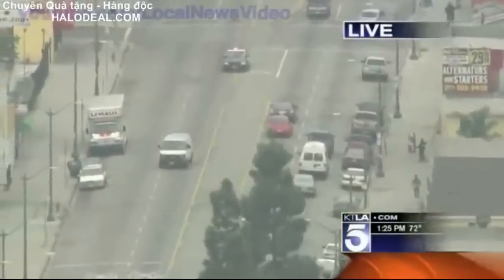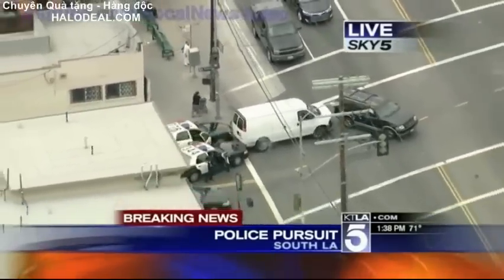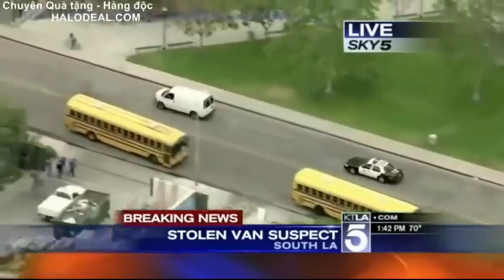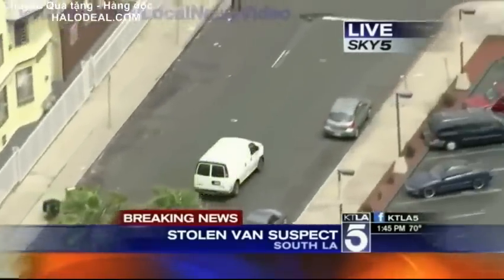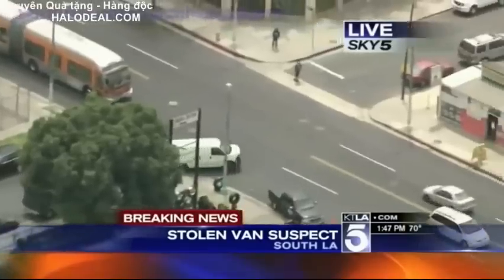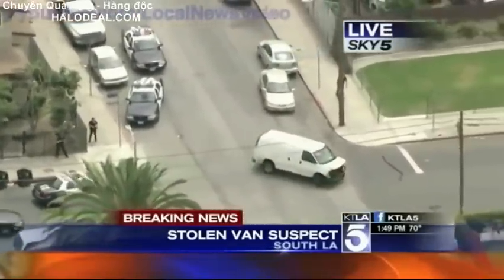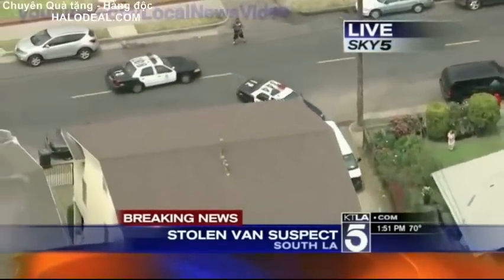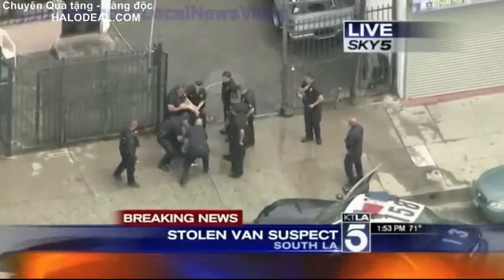Gần trăm cảnh sát đuổi bắt tội phạm bằng ôtô và trực thăng mà mãi mới bắt được 0 o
Chạy với tốc độ 30km/h :)